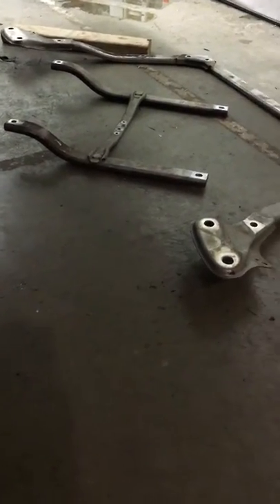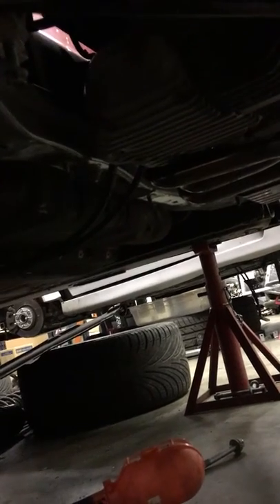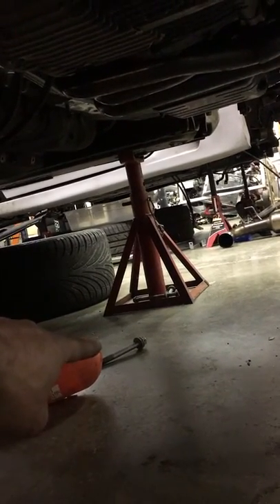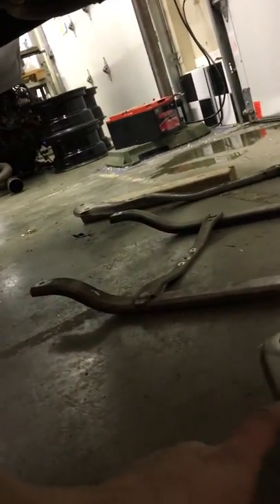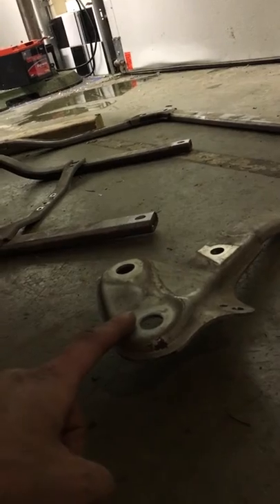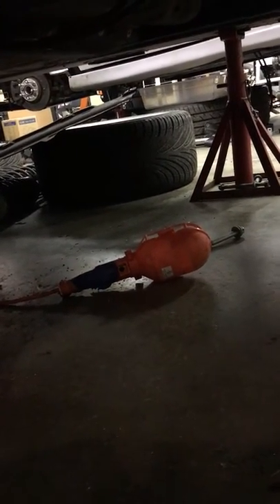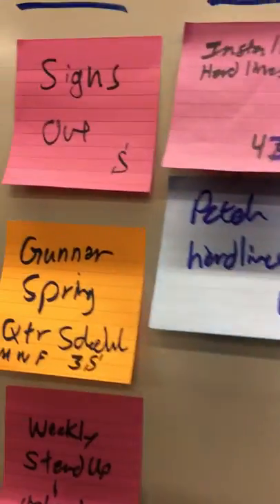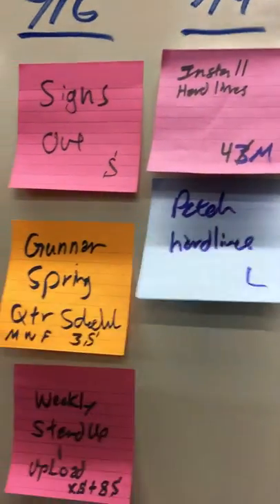Lynnwood WIKISPEED 3/19/17 Demo #3 Hardline Install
Hardline installed, rear subframe in; needs engine mount bolted in.